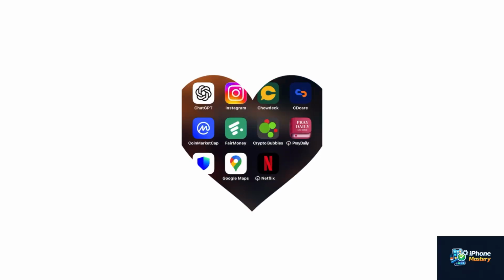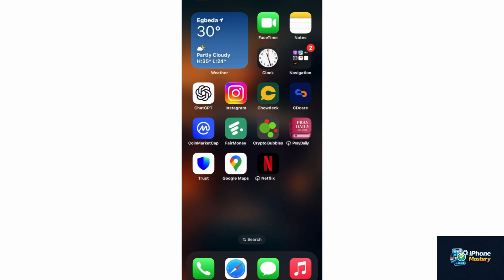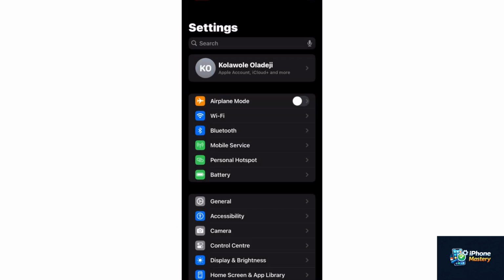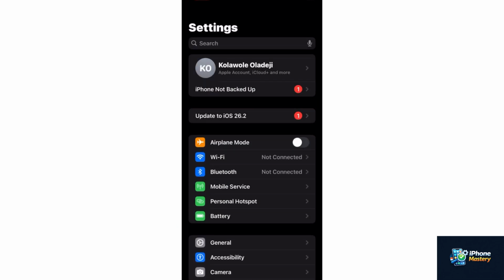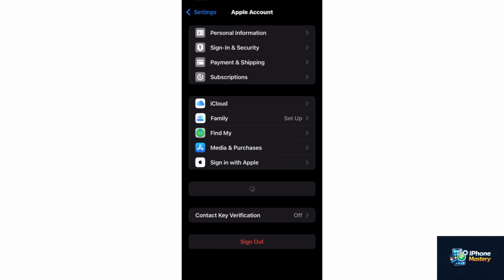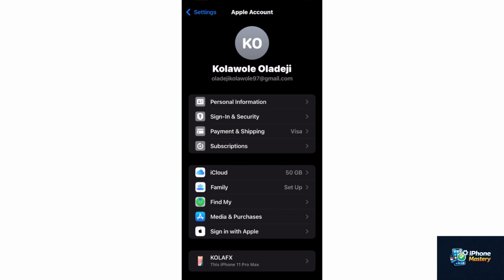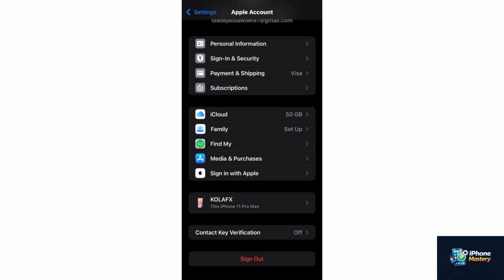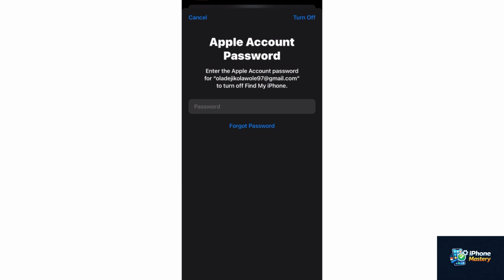How to Sign Out of Apple ID on iPhone (2026 Updated Guide)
In this video, I will show you how to sign out Apple ID on iPhone quickly and safely.
This method works on iOS 17, iOS 18, and all iPhone models including iPhone 11, 12, 13, 14, and 15.

If you’re selling your iPhone, switching Apple IDs, or fixing Apple ID issues, this step-by-step tutorial will help you sign out without errors.

📌 Topics Covered:
- How to sign out of Apple ID on iPhone
- How to remove Apple ID from iPhone
- Sign out Apple ID without losing data
- Apple ID sign out problems fixed
- Latest iOS Apple ID settings